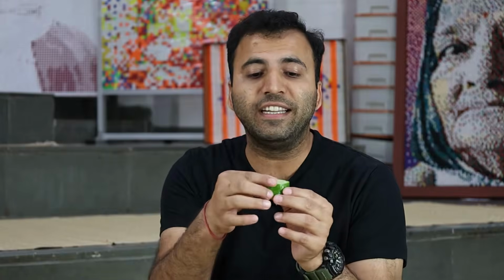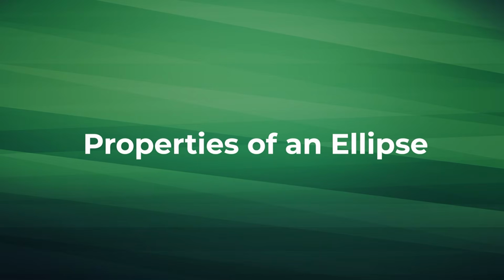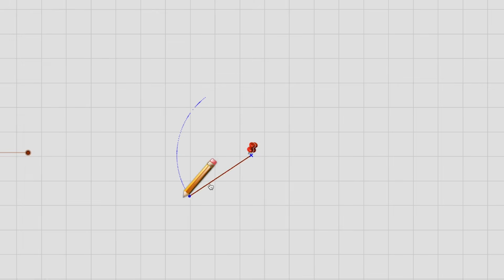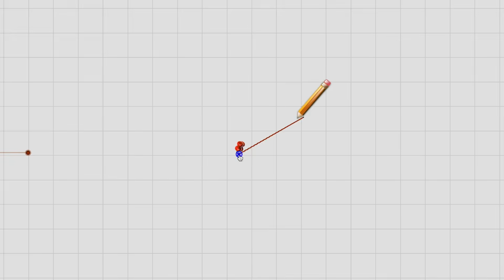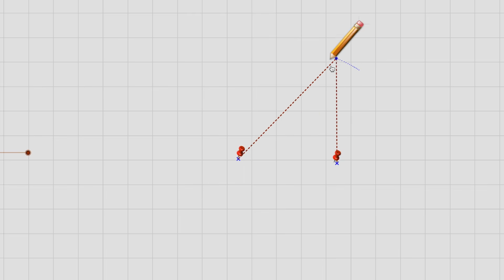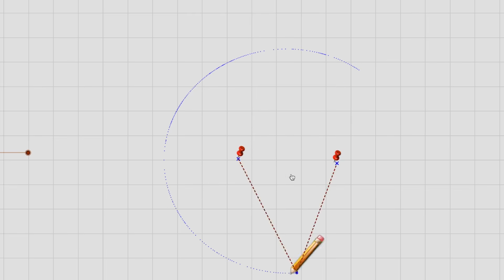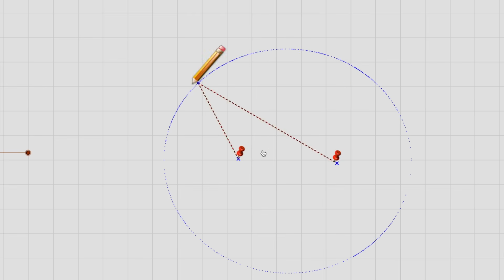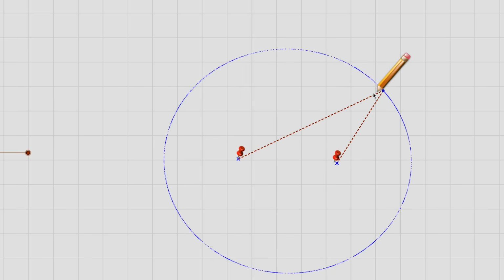Learn Conic Sections from Cucumber | Part 1 | CCL IIT Gandhinagar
What do Conic Sections, Cucumber, and Football have in common? 🤔
At first glance—nothing. But in this fun and insightful conversation at CCL, IIT Gandhinagar, ideas from mathematics, everyday life, and sports collide in the most unexpected way.

In Part 1, we explore:

How abstract concepts like conic sections show up in real life

Curious analogies involving cucumbers 🥒

Football ⚽ as a lens to understand patterns, motion, and thinking

Learning beyond textbooks—through stories, logic, and curiosity

This episode is about connecting dots, asking unusual questions, and enjoying the process of thinking differently.

We came into being to nurture a scientific temperament among adults and children alike. Our journey began from an empty 400 sqft room, and today, 7 years later, we have a hall full of 1000+ unique STEM models and activities, created / curated / expanded by us. Having conducted over 200 STEM and hands-on learning workshops for over 20,000 teachers & professors and connected with over 500,000 students all across the country - our mission is to bring back the gleam in their eyes!